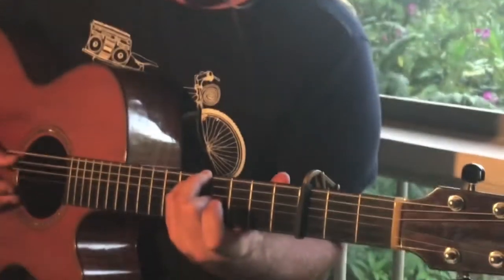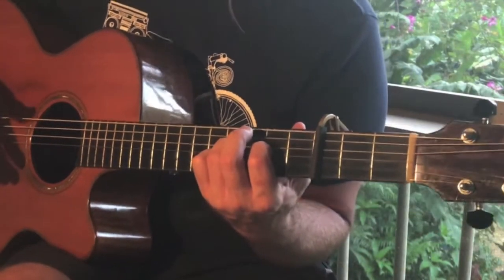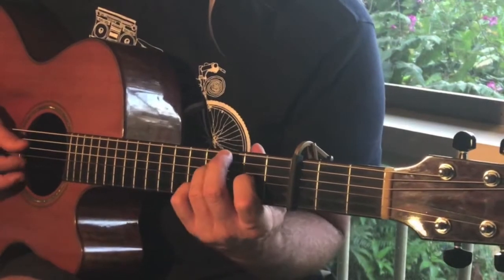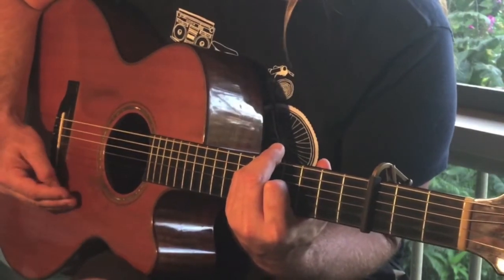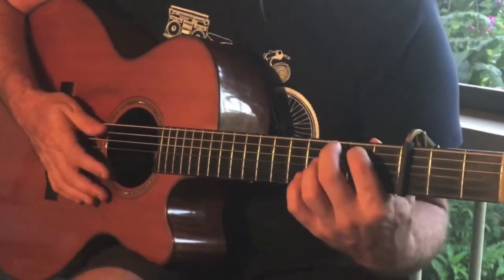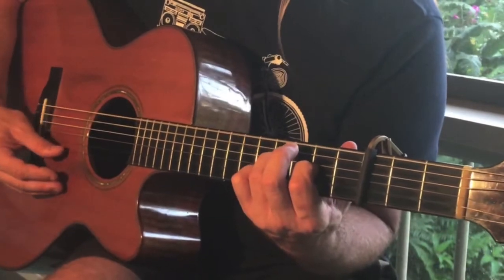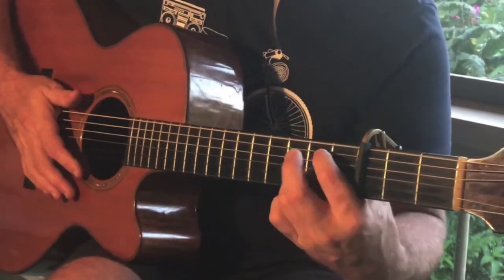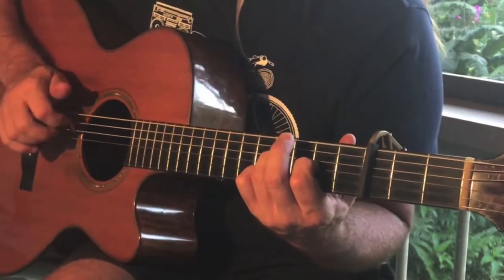Dayan Kai ~ "Giving My Time Away" Instructional Video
Dayan Kai details the tuning and chords for hist original song "Giving My Time Away," from the album To Be Free.

Lyrics- Giving My Time Away

Here I sit here upon this old park bench
underneath the shady tree
I’m safe here from the burning sun
but not the troubles facing me

I’m leaving on the midnight train
though there ain’t no rails to roam
oh you might think I’m homeless
but I’m going home

Is that all you can think to say
I’m all out of money
I’m just giving my time away

And them children say such awful things
about the deeds that I have done
but they don’t know I was a daddy once
or how I lost my son

well they killed him in that first Bush war
and I still don’t know what for
now he’s gone and I’m still standing here
that’s just one of life’s closed doors

Now I’m sitting on this old sea shore
I’ve got the water to my thighs
and them memories come and fill my head
and them tears they fill my eyes

I’m leaving on the old west bound
gonna take me back to where I’m from
yea I’m standing on the cosmic highway
I’m holding out a thumb

Yea I’m all out of money

Well I’m standing on the cosmic highway
hallelujah I’m a bum